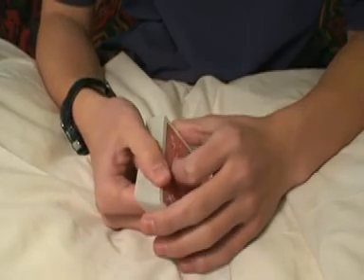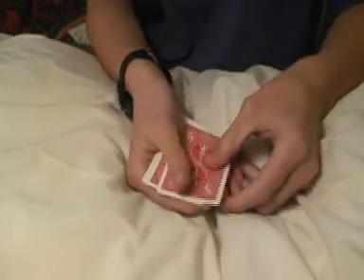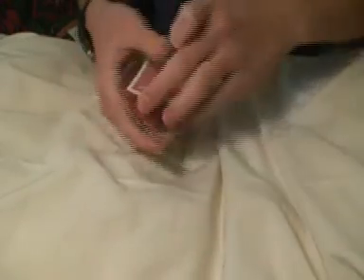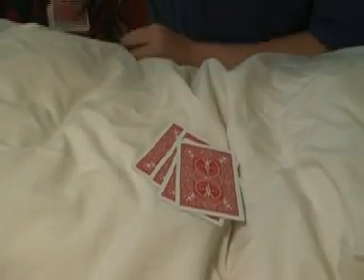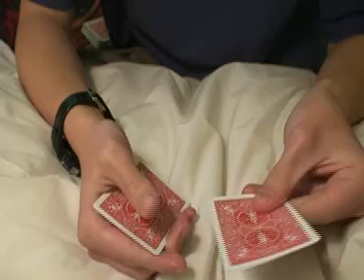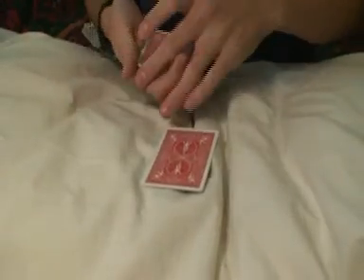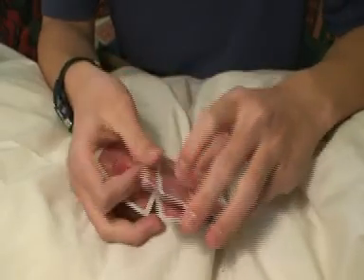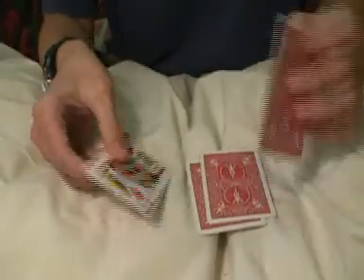Jumping Gemini card trick - performance and tutorial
Kinda bad performance, but an excellent and fairly easy trick. Double lift knowledge required.

All of my youtube vids are there, and it would really help support me to continue making these magic videos. Enjoy!

for more tricks from all sorts of people.

And yes, I go by theeggman85 technically.